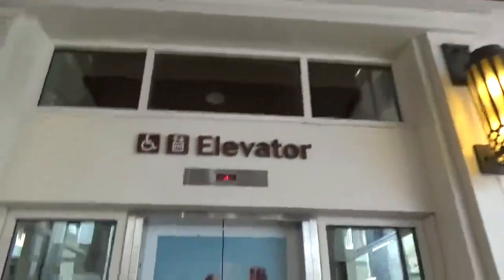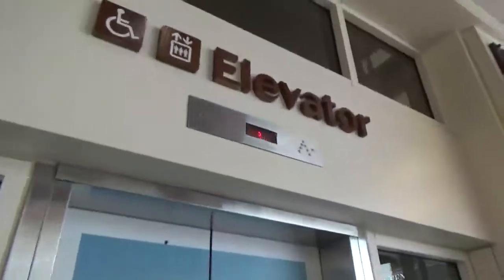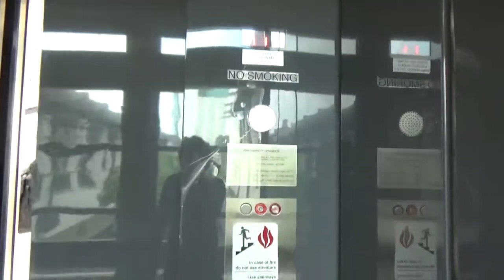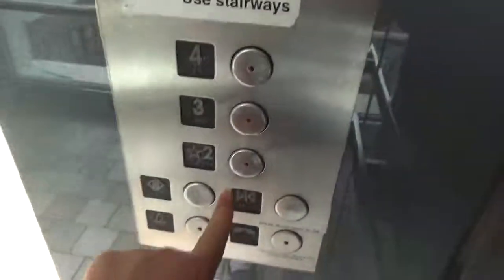Montgomery Kone Hydraulic Elevator at Ala Moana Center, Honolulu, HI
(10-18-19) This is located near center court at AMC. Can't tell if this is a Monty or MontyKone.